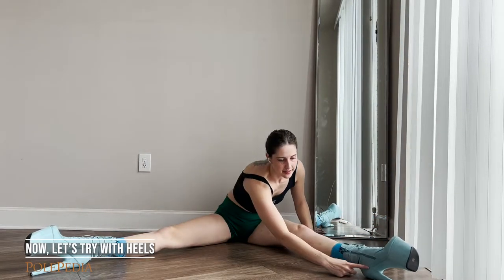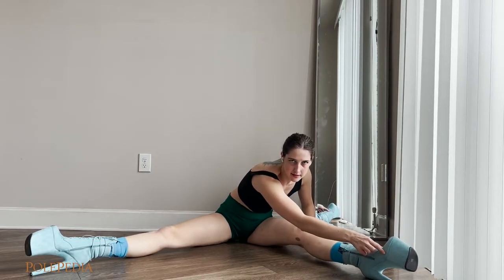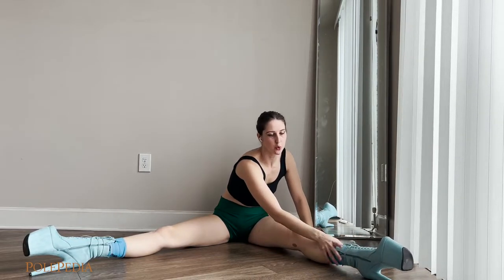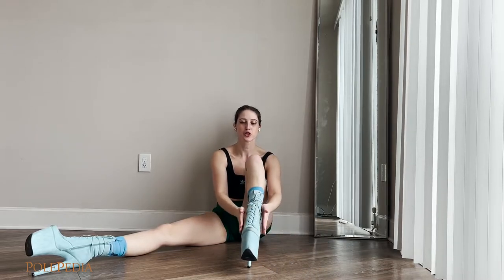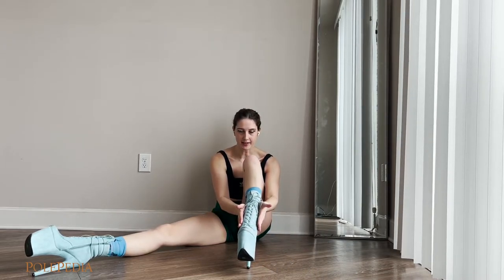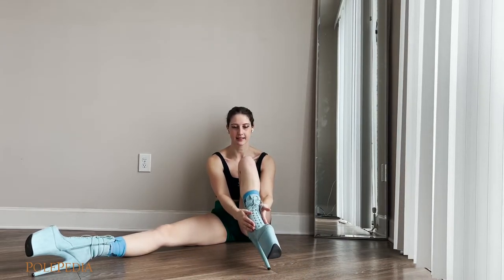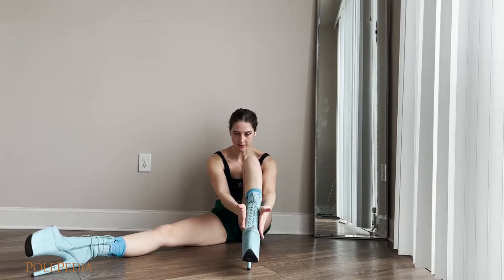Heel Clacks - Beginner Pole Floorwork | Learn How to Pole Dance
In this video, PolePedia would love to give a warm welcome to@annafreezze2373.

Here, Anna Freezze will teach you how to perform HEEL CLACKS! For this move, you don't need to know any pre-requisite moves. Just strap your heels on and you're ready to go!

For more detailed written instructions, including pre-requisite moves, safety tips, and fixes to common mistakes, visit this trick in the pole dance move dictionary:

If you're interested in more from Anna Freezze, go check out her channel (tagged above) to show some love, and leave a comment here to let us know!

These Heel Clacks are the quintessential technique to making lots of noise in your floorwork routine. After all, if you’re sporting heels, then it only makes sense to show it off and incorporate it into the choreography. Fun and simple, these are perfect for just about any style that includes heels.

Best of all, you can easily connect these with other floor moves and get creative with the motion. Once you have the clack noise down and you feel comfortable playing with the motion, try it interspersed with leg waves, leg clocks, right-side-up, upside-down, and however else you want to clack.

**Safety Tips

 This move requires that you push your feet together firmly from a wide straddle. It is important that you keep your ankles straight and engage the calves with a toe point. This should keep your feet strong and keep you from hurting your ankles.

To keep the feet aligned, practice the motion gently without heels first. From a wide straddle with toes pointed, bring the feet together, connecting the ankles and ball of the foot at the same time. Practicing the motion is helpful before you start trying this with heels on, especially if you aren’t experienced with heels yet. The video provides a helpful demonstration of this exercise.

**Common Mistakes

Ouch! My Ankles Hurt: If your ankles are sore after heel clacks, then you are likely trying to do heel clacks without connecting the ball of your feet together. The key here is to keep the feet as straight as possible so you align the whole foot on impact. If you have flat feet or aren’t used to this motion, it may even feel like you are pulling your toes in towards each other, rather than straightening the foot.

My Clack Doesn’t Feel Firm: Make sure you are engaging your glutes and leg muscles, pointing your toes through the whole motion. This should give you a firmer heel clack.

I Don’t Have Nice Lines: If your ankles are bending during any part of the clack motion, it is going to look like your lines are broken. This is especially noticeable with heels; the higher the platform, the more noticeable it is. Try strengthening your ankles and calves with toe point exercises.